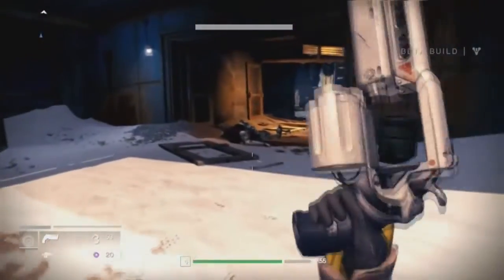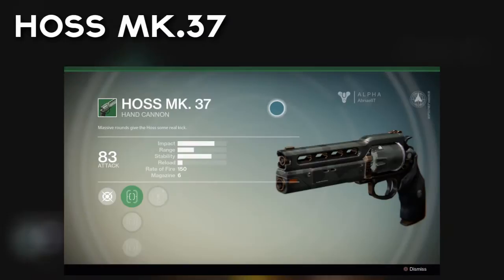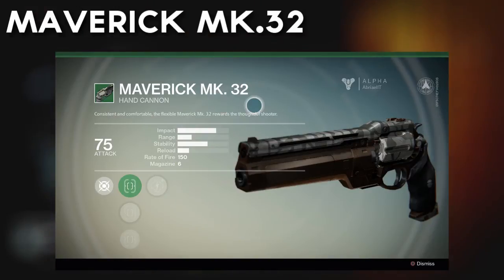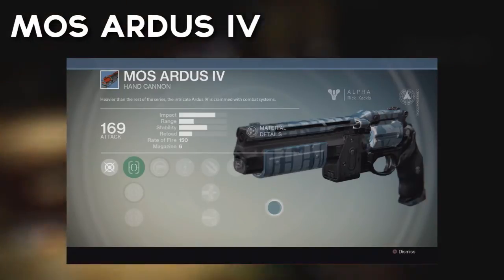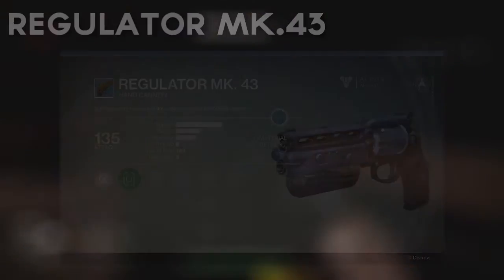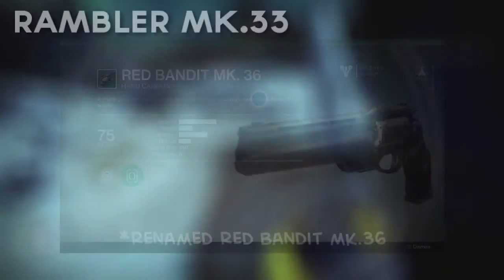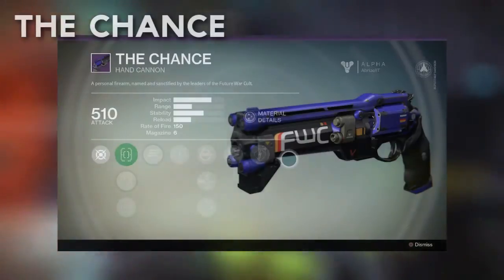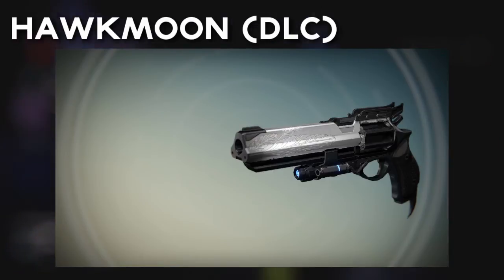"Weapons of Destiny" - Primary Weapons - HAND CANNONS (Destiny Beta Gameplay)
As the Destiny Beta arrives in preparation for the world-wide launch on September 9th, Steve takes a look at all the confirmed weaponry available to the Guardians of the City, as we take to the stars and explore the weapons of Destiny.

Today, we look at the hand cannons - they may appear small, but these firearms can pack a serious punch.

Timestamps for each weapon:

Duke Mk.44 ► 0:30
Hoss Mk.37 ► 1:01
Maverick Mk.32 ► 1:40
Mos Ardus IV ► 2:17
Mos Ganon III ► 2:47
Regulator Mk.43 ► 3:10
Thorn ► 3:45
Rambler Mk.33/Red Bandit Mk.36► 4:25
The Chance ► 4:55
Hawkmoon (DLC) ► 5:35